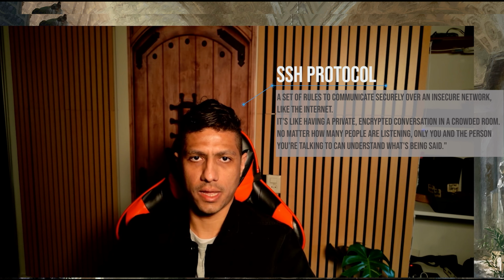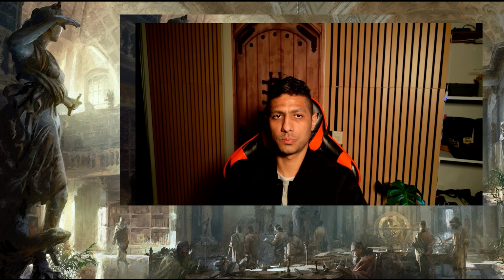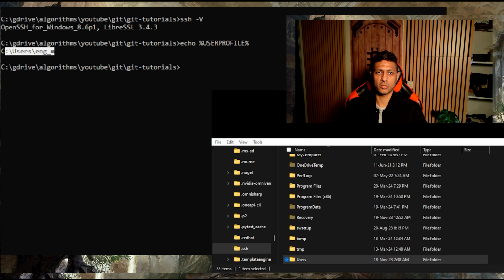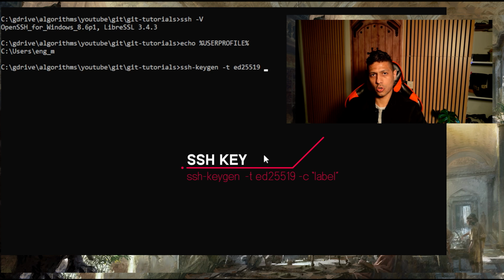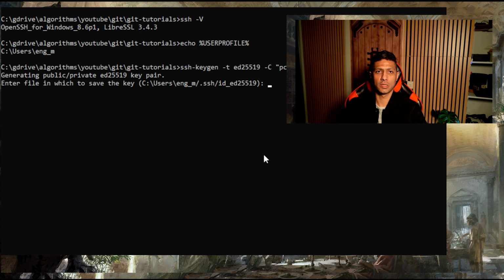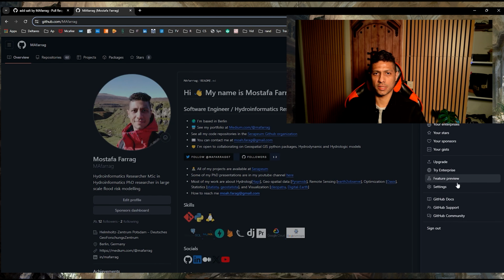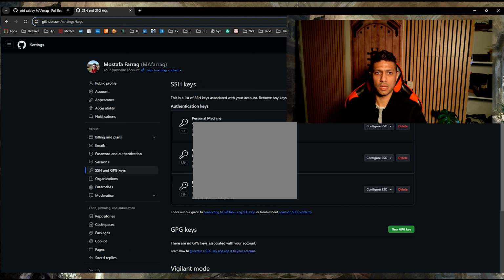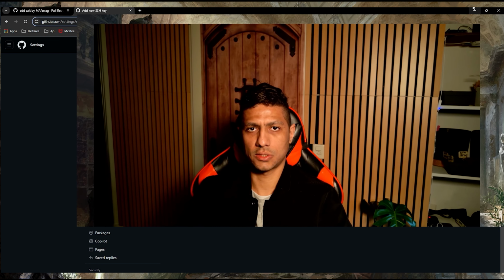Secure Your Git: How to Set Up SSH Keys for Hassle-Free Access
Step up your Git security and streamline your workflow with this comprehensive guide on setting up SSH keys for Git. Perfect for developers, students, and tech enthusiasts, this tutorial demystifies the process of generating and using SSH keys to manage your Git repositories securely. Say goodbye to repeatedly entering your username and password and hello to a more secure, efficient way to push and pull your code. We cover everything from creating your SSH key pair to adding it to your Git account, ensuring you have all the knowledge at your fingertips. Whether you're a beginner or looking to brush up on your Git security practices, this video is your one-stop solution to adopting SSH keys for a smoother Git experience